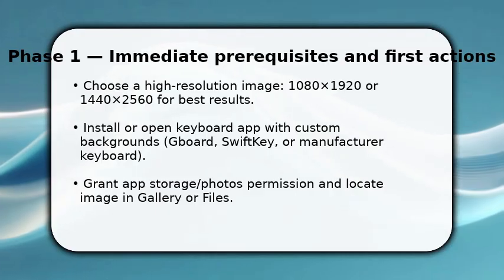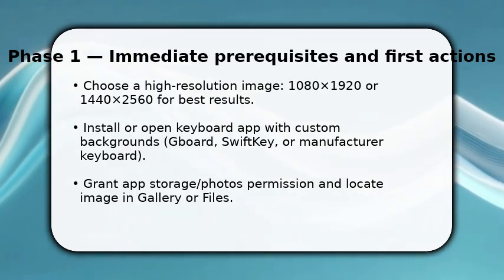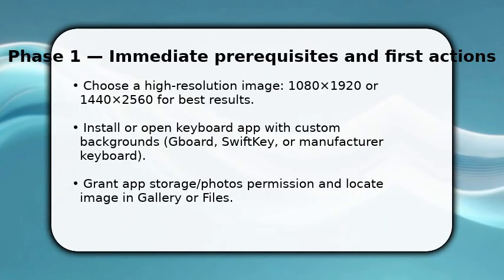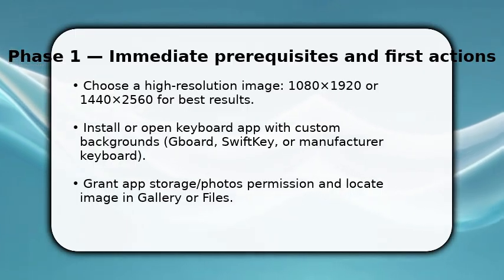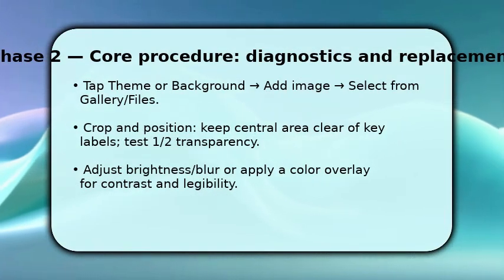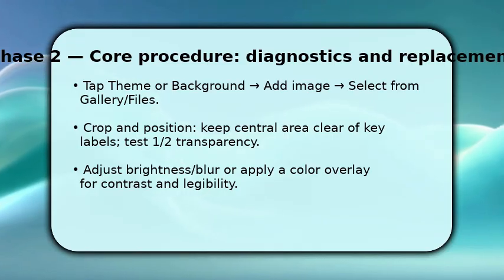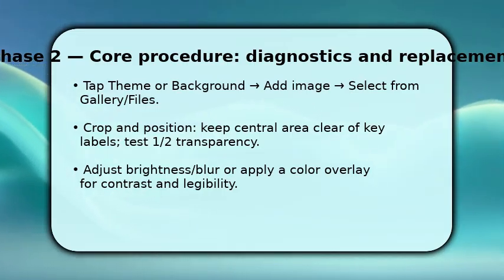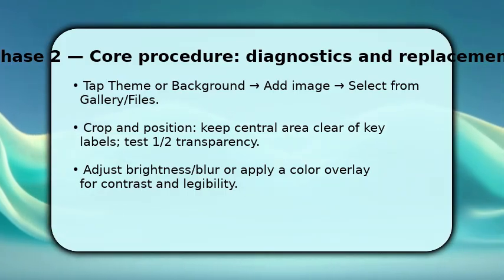How to Get Keyboard Wallpaper - Step by Step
How to Get Keyboard Wallpaper - Step by Step | 🔒 Surfshark VPN Deal — Stay private and secure. $1.99/mo + 3 Months Free ▸

Learn the step-by extricate process of obtaining a keyboard wallpaper with our detailed guide. Discover how to personalize your workspace by following these simple instructions, ensuring an organized and visually appealing desktop environment.

keyboard wallpaper, how to get keyboard background, desktop customization, workspace organization, step-by-step guide, personalizing computer screen, wallpapers for keyboards, setup instructions, customize your workstation, home office decoration